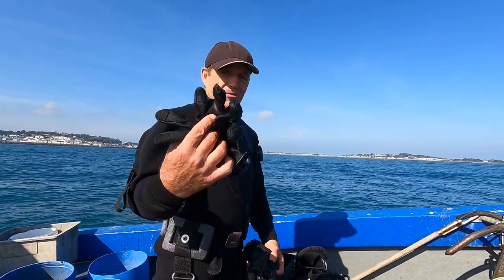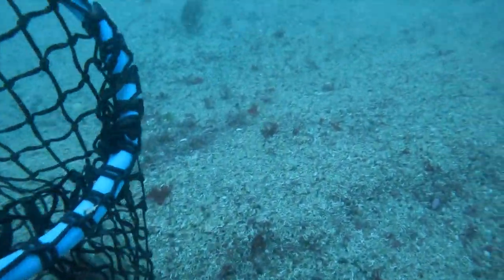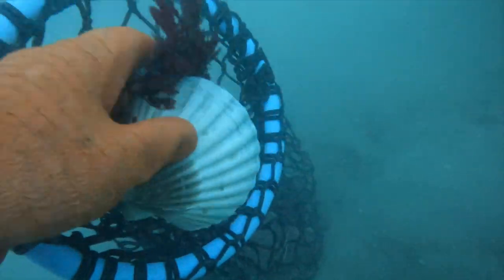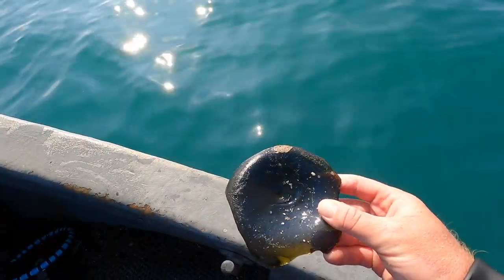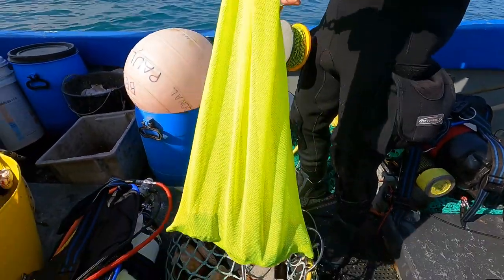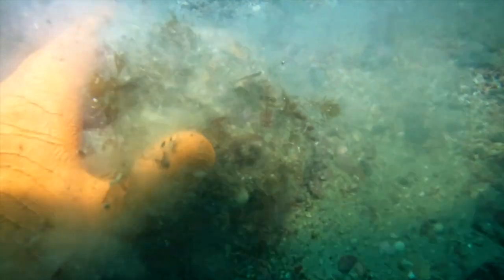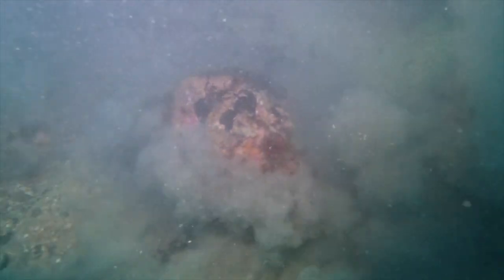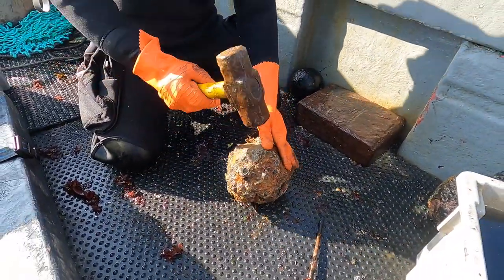Cannonball Hunt in the sea and a scallop dive, Part 2, 9th Oct 2021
Part 2 of our Saturdays dive as we had too much footage for one vid. Went north of St Peter Port harbour for some larger scallops and a little bit of fun recovering smelly old toxic cannonballs from the seabed. Hope you enjoy and stay safe.